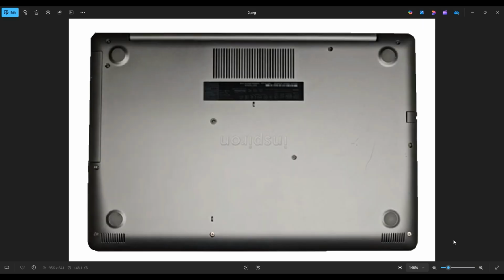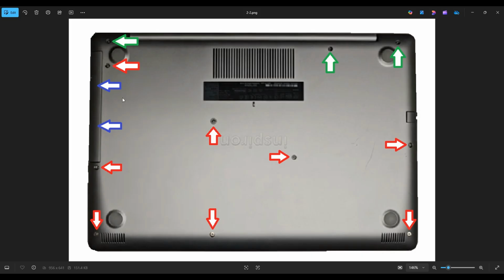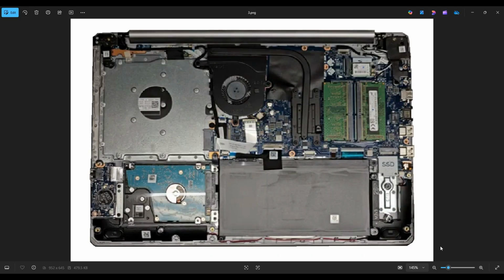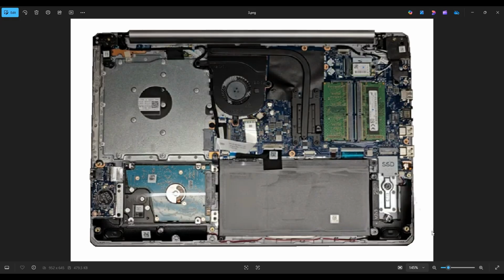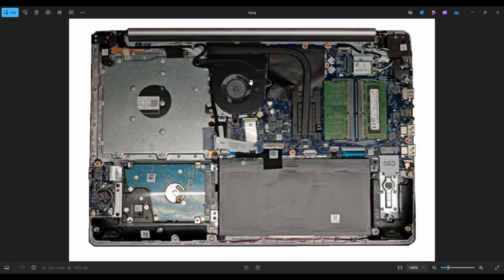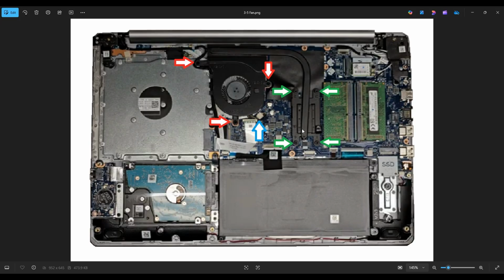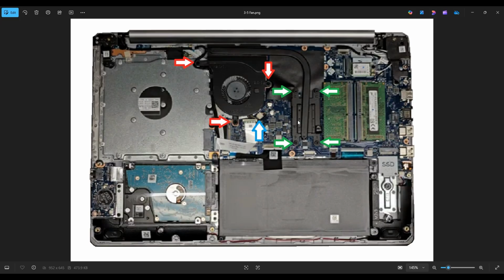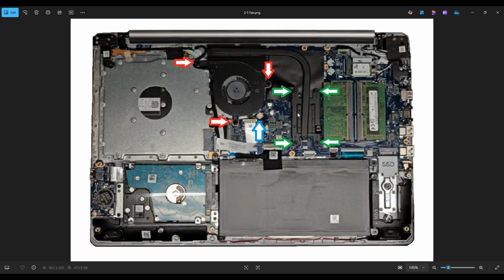How To Replace Fan Heatsink CPU - Dell Inspiron 15 5575 Laptop Computer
This video will show you how to access the fan, heatsink, and CPU in your Dell Inspiron 15 5575 laptop computer. Note: If you expose the thermal paste to air, it will need to be reapplied. You can see how to do that in the video link below, showing how to repair a overheating laptop.

Related Links:
Inspiron 15 5575 Tools & Replacement Parts

FAQ's: